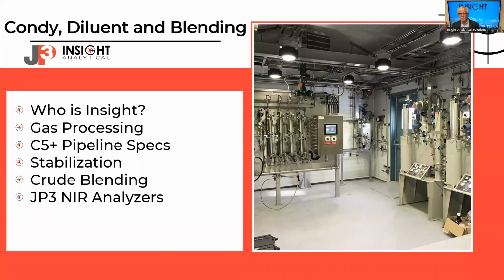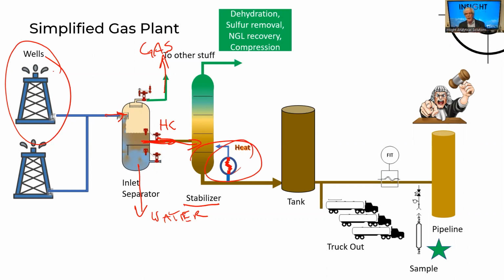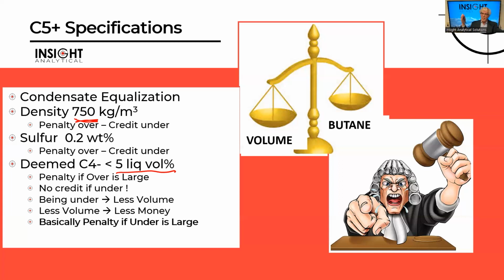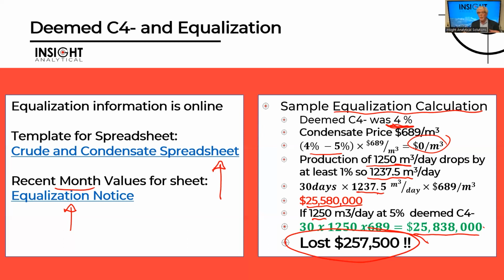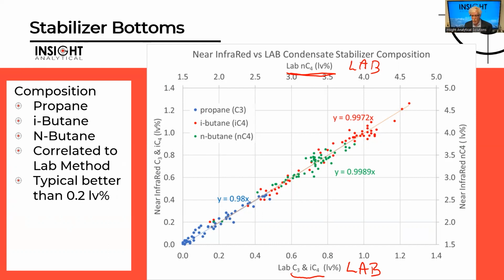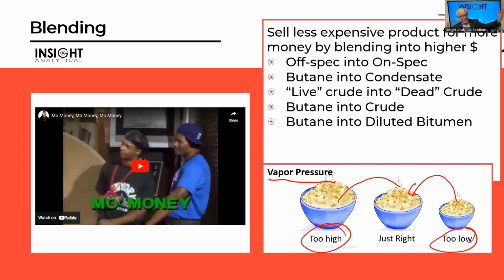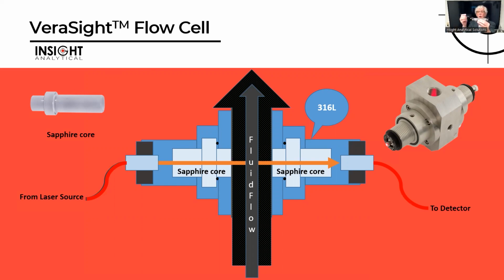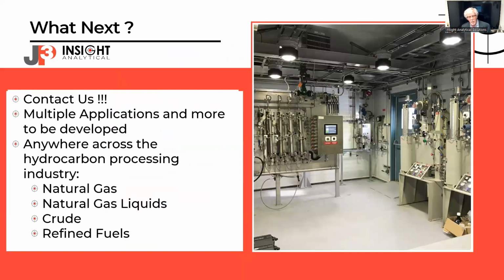He Ain't Heavy, He's My Diluent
If you're looking to expand your knowledge on blending and maximizing production efficiency in the oil and gas industry, then this webinar is for you. During this interactive session, we will delve into the world of Diluent, Natural Gas Condensate, and Crude Oil Blending. You'll learn about the different types of diluents, their properties and use cases, and the challenges and opportunities that come with blending these products.

Phill Harris will provide a comprehensive overview of the process of blending, including the equipment and tools used, and the key factors that must be considered to ensure the best results. He will also share real-world examples and case studies to help illustrate the concepts and techniques covered.

This webinar is designed for professionals in the oil and gas industry, including production engineers, plant managers, and other technical personnel who are looking to stay ahead of the curve in the rapidly changing energy landscape. Whether you're new to the industry or a seasoned professional, this webinar will provide valuable insights and practical tools to enhance your knowledge and skills.